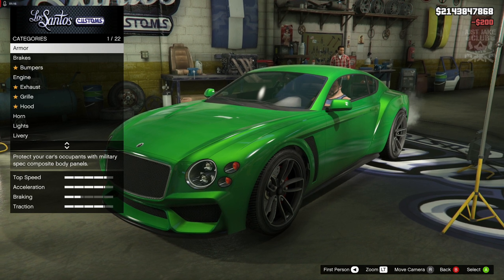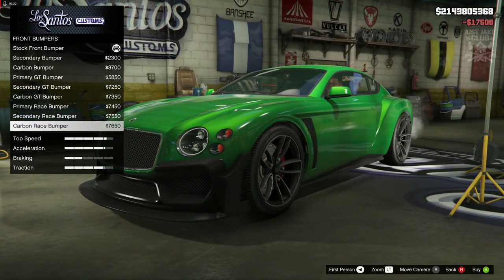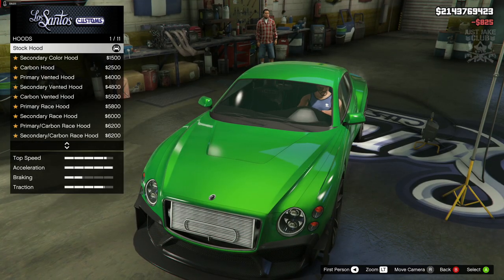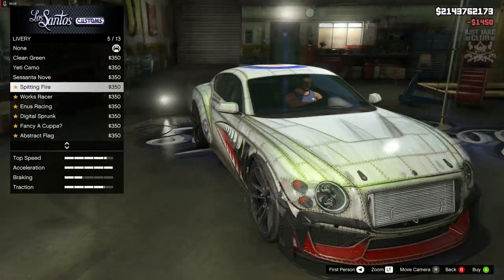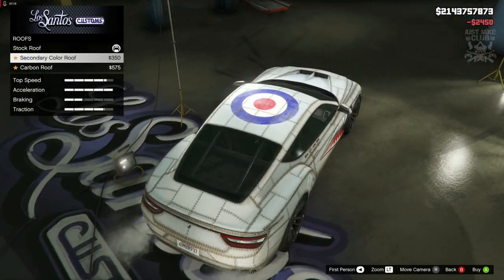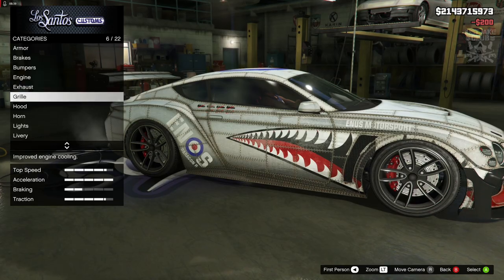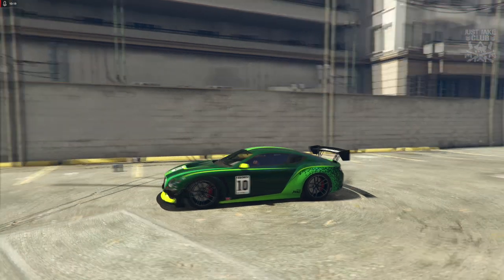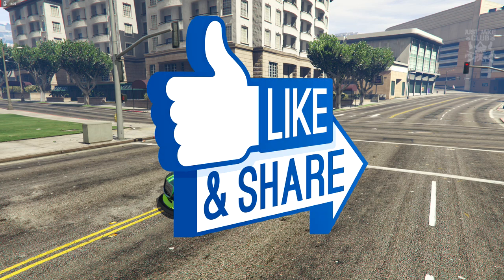Enus Paragon R | Full Car Customization + Review | Should You Buy? (GTA 5 DIAMOND CASINO HEIST)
In this video I am customising and reviewing the new Enus Paragon R